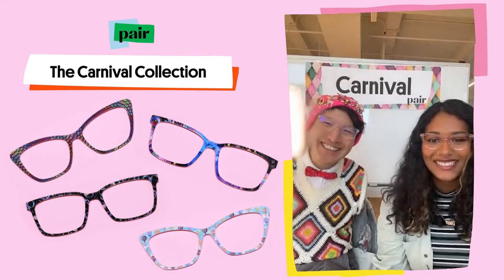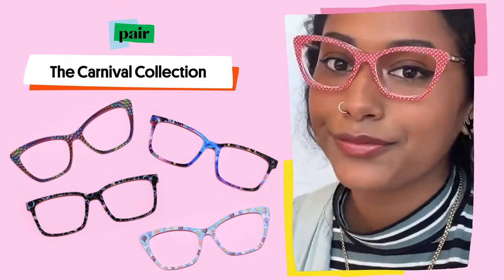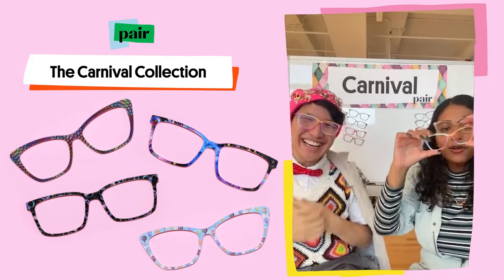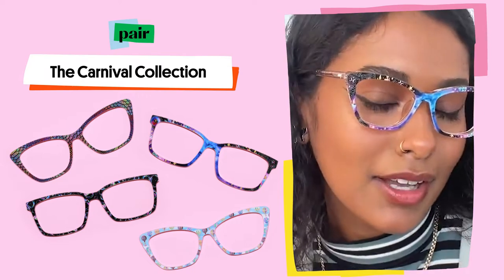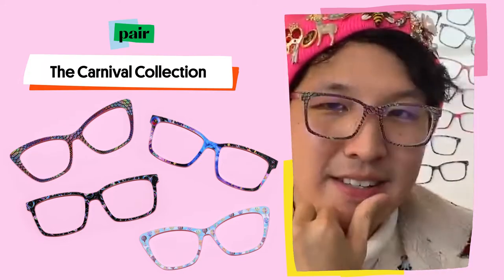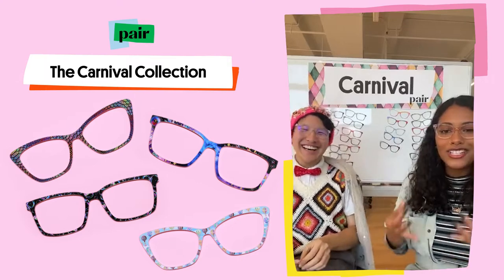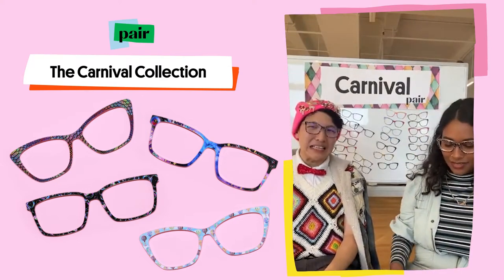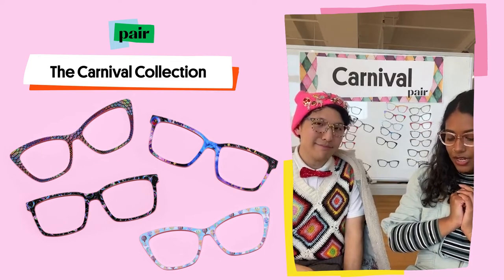The Live Look: The Carnival Collection 🎪 | Pair Eyewear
Did you catch us going live with the ✨limited edition✨ Carnival Collection?

Nancy and Andy from TeamPair took us on a deep dive into our quirkiest designs! We can’t wait to go live again! What would you like to see next time? Be sure to turn on notifications for our page so you never miss us going live with new collections!